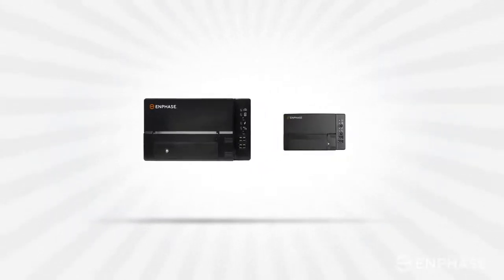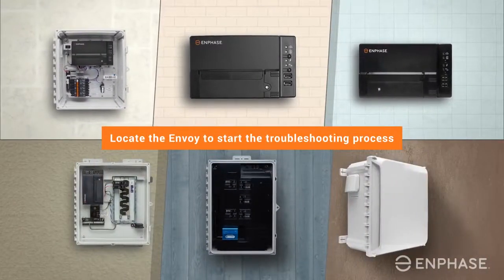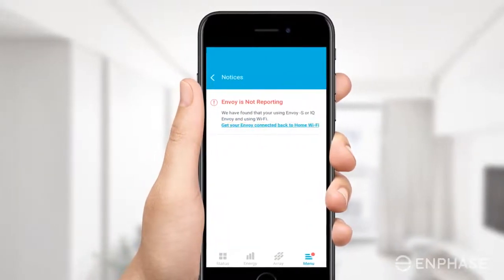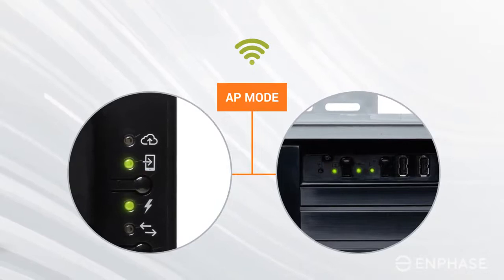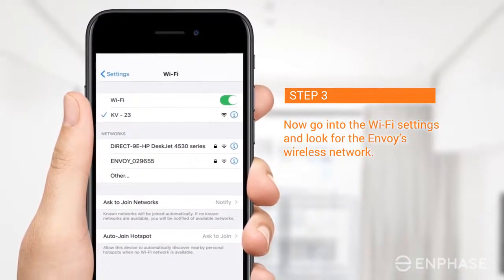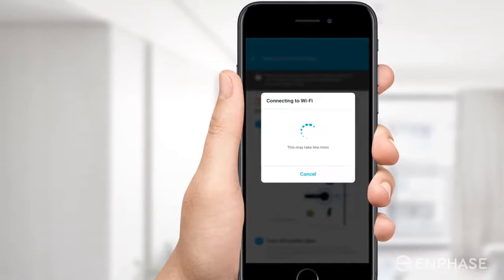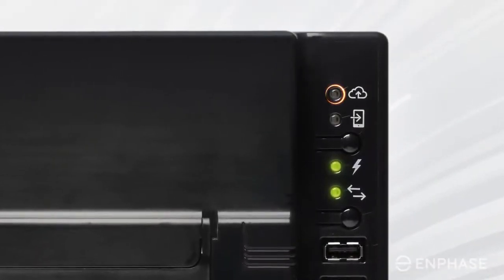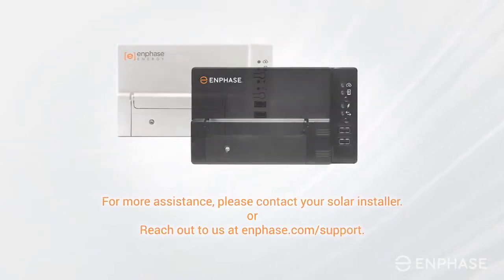Enlighten App - Reconnecting Envoy S and IQ combiner via Wi Fi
🌞 Step-by-Step Guide: Reconnecting Your Enphase Envoy S & IQ Combiner via WiFi 🌞

Having trouble with your Enphase system connectivity? Don’t worry! In this detailed tutorial, we walk you through the easy steps to reconnect your Enphase Envoy S and IQ Combiner to your Wi-Fi network, ensuring your solar system is always performing at its best. 🛠️📶

👉 What You Will Learn:

Reconnecting Envoy S: Follow our simple guide to get your Envoy S back online and monitor your solar panels efficiently.
IQ Combiner Setup: Tips and tricks to maintain a strong connection with your IQ Combiner for seamless energy management.

💡 Featured Products 💡

Looking to buy Enphase products?
Discover our range of energy storage solutions: Energy Storage products
Explore grid-tied solar battery storage options: Grid tie solar battery storage